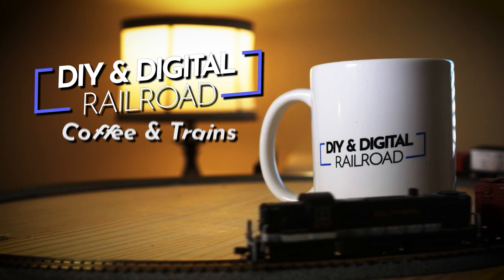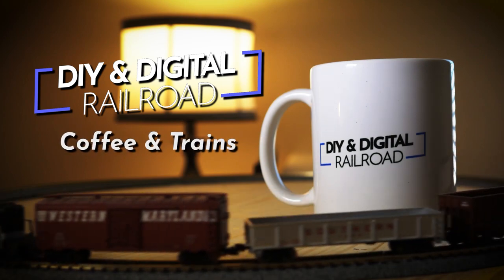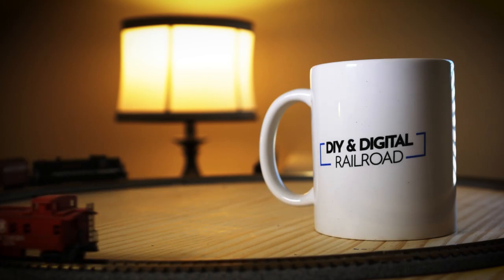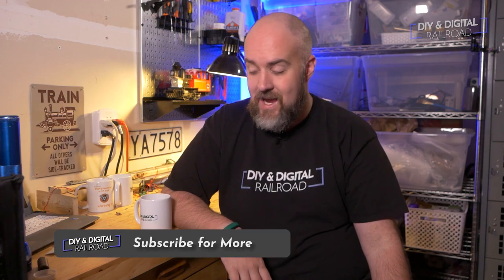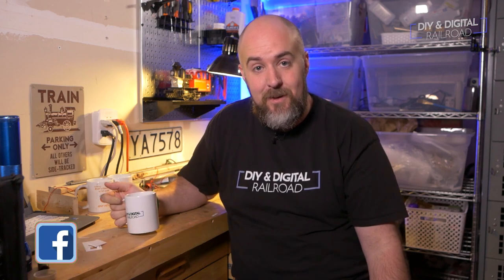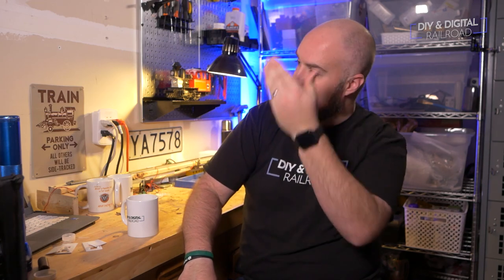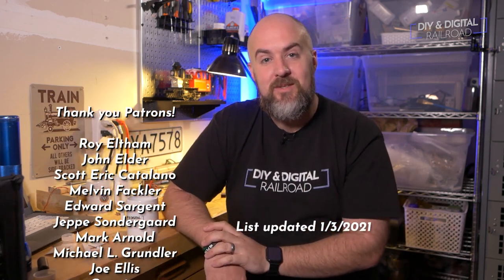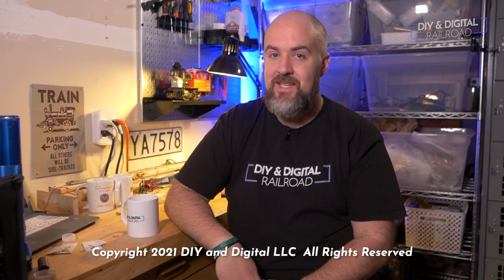Introducing Coffee and Trains. A New Model Railroading Video Series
Welcome everybody to a brand new series from the DIY and Digital Railroad!  This is Coffee and Trains.  I will talk about all things model railroading in this series and answer some questions as well!  I hope you guys enjoy!

Anycubic Photon

Anycubic Photon

Elegoo Mars

Camera Used